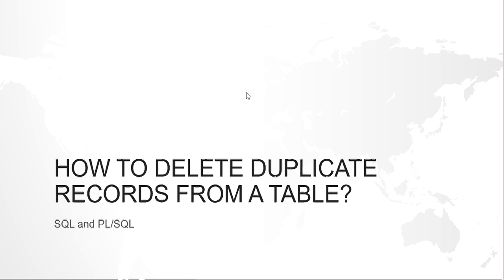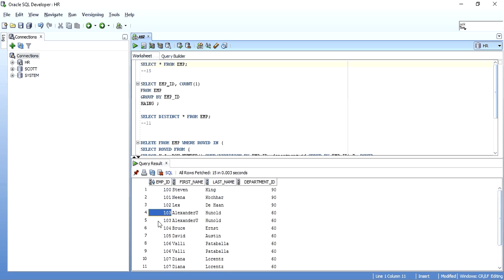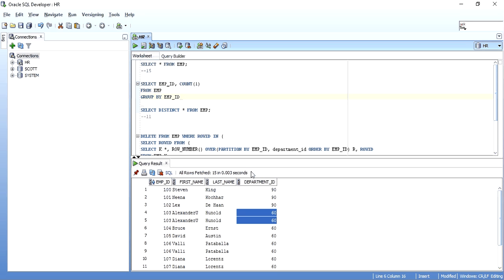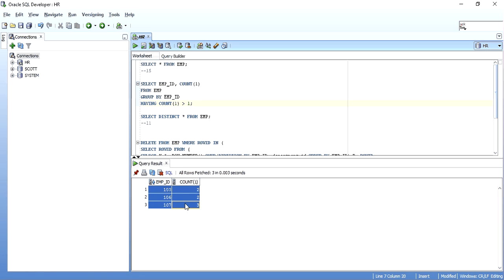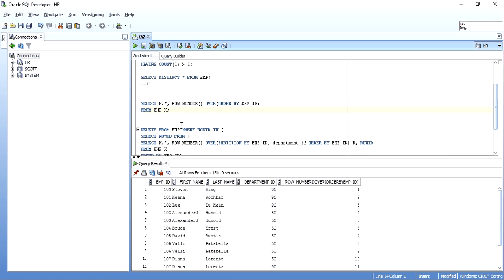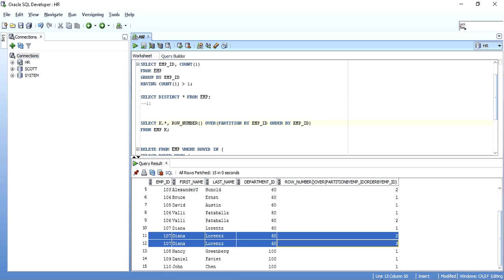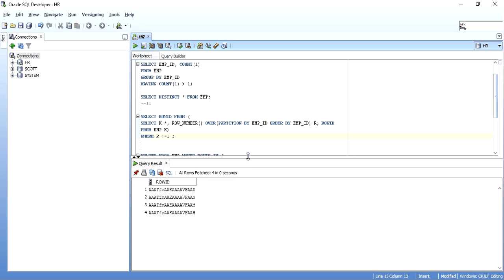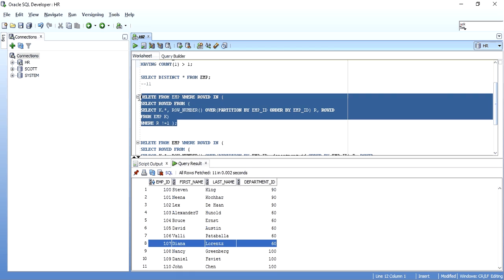HOW TO IDENTIFY AND DELETE DUPLICATE ROWS USING ROWID AND GROUPBY IN ORACLE SQL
This video demonstrates examples on how to find and delete duplicate records from a table. The video gives simple and easy to understand examples on finding duplicate records from a table using group by and having clause and row_number function. It also shows the ways in which duplicates can be deleted very efficiently using the rowid of that record.